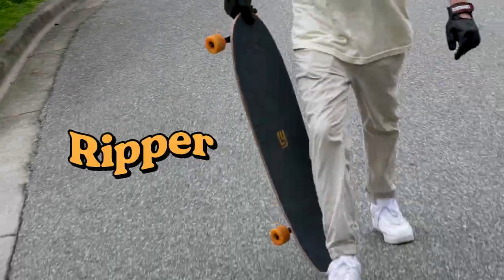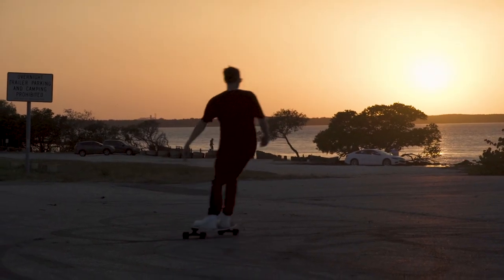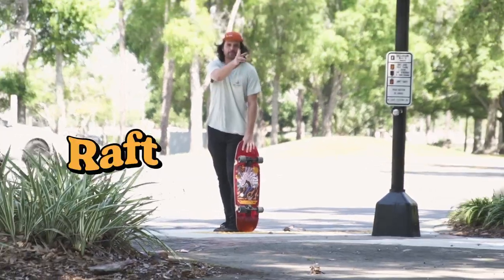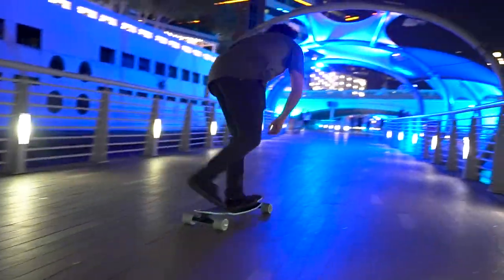Top 3 Cruiser Boards and Longboards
We asked the riders what their 3 favourite boards they skated on the Florida trip were. Not the easiest question when you have access to so many Longboards, Cruisers, Surfskates, ATVs, Dance, and Downhill boards

0:00 - Intro
0:15 - Dillon
1:19 - Carla
2:34 - Stephen
3:35 - Tessa
4:20 - Alex
6:24 - List Of Boards